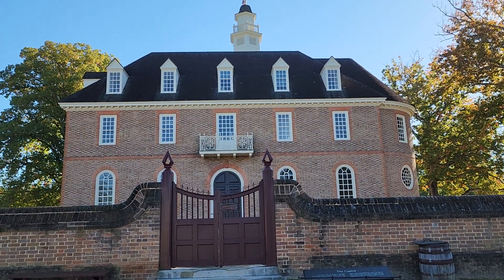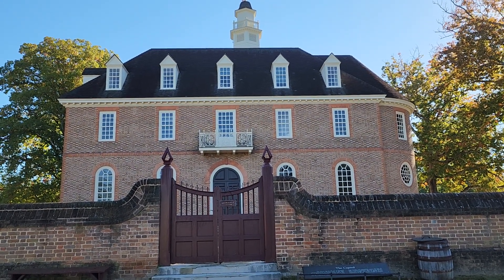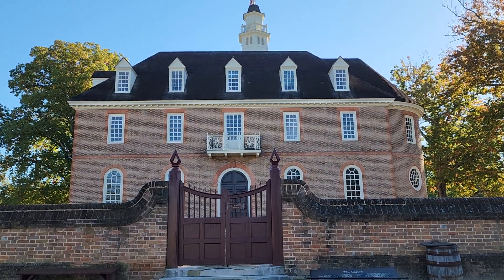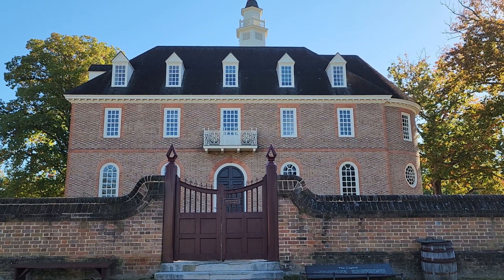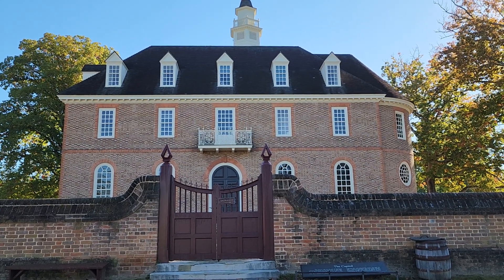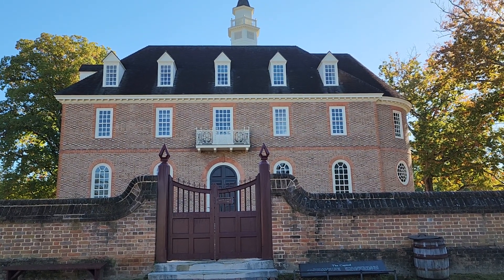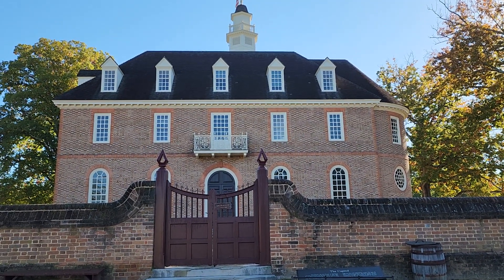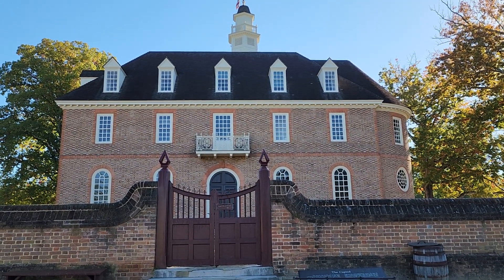Colonial Williamsburg, Virginia. The Capital Building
Good morning My Friends,
    We just arrived and started our walking tour on Duke of Gloucester Street. We're beginning at the East end, at the Capital building. it was built in the early 1700's and has been rebuilt after a fire in the 1800's.
    John D. Rockefeller Jr. and Rev. W. Goodwin worked together to rebuild and restore  Williamsburg to its former glory.
     I hope you'll follow along our vacation visit.